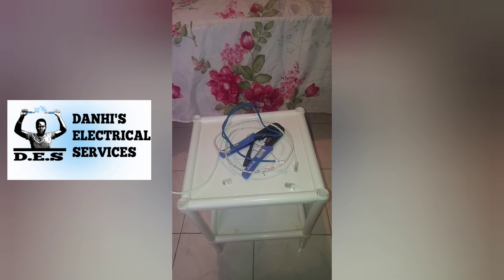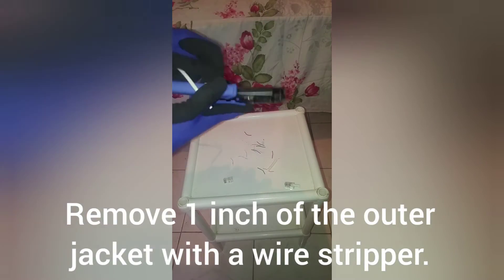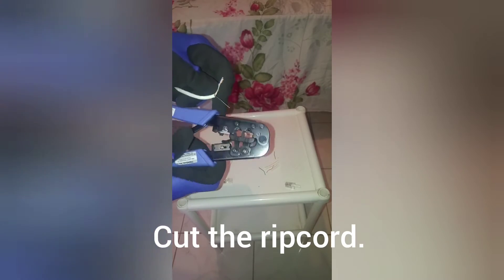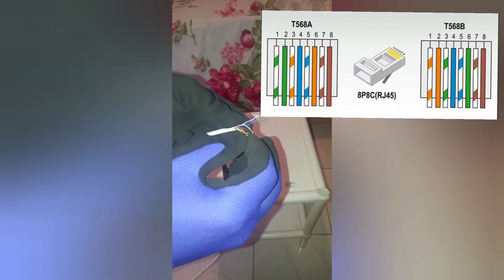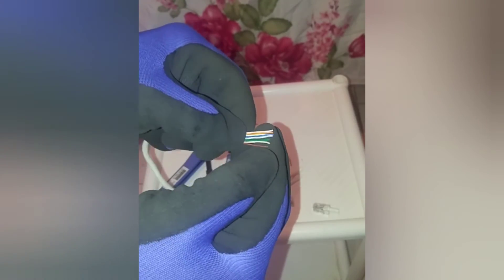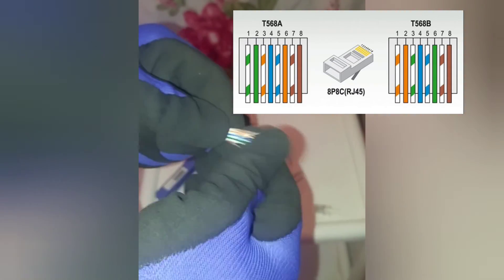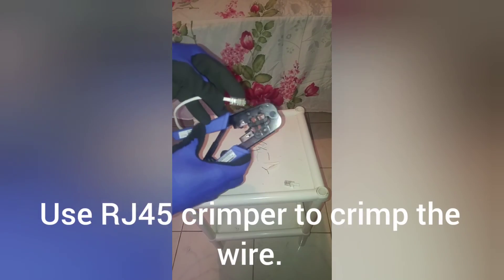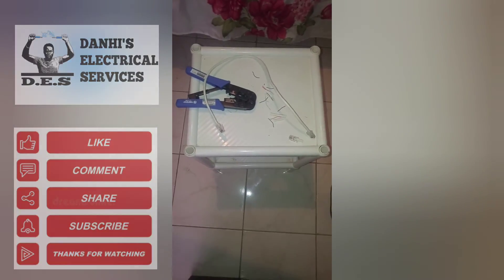How to Crimp RJ45 Connector (using TRENDnet Crimping tool) | How to Make Ethernet/Internet Cable.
In this video, I show a demonstration of how to make an ethernet/internet cable using CAT5E wire and RJ45 connectors.
You can find this wire crimper used in this video demonstration on Amazon using the